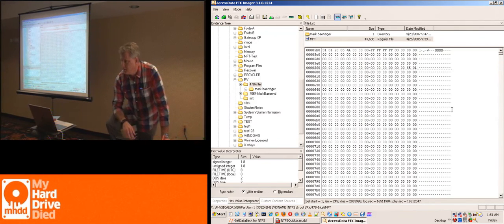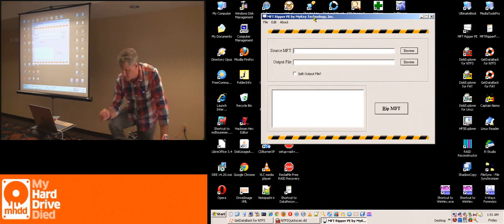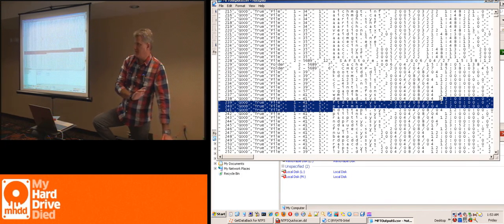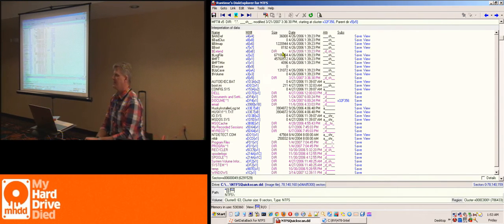Learn Forensic Data Recovery from Scott Moulton Parts